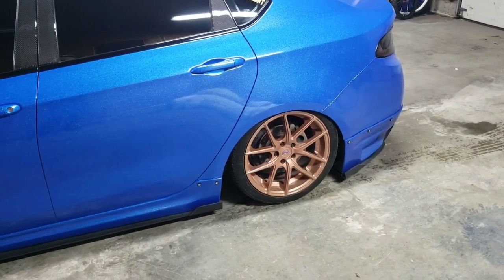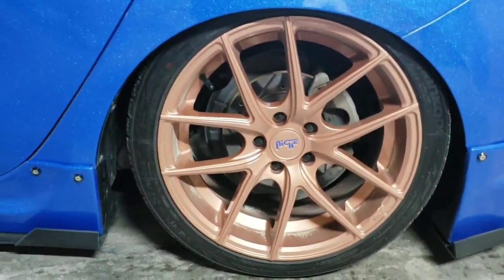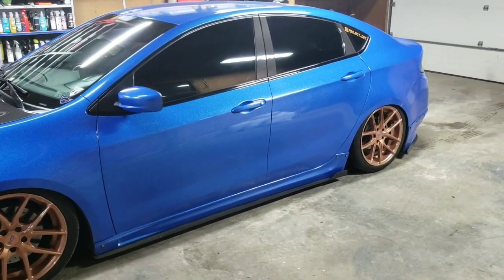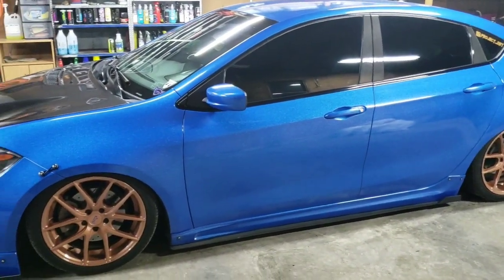Dodge Dart - Custom 18" Niche Targa wheels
The 18" Niche Targa wheels for our 2013 Dodge Dart, (Project Dart), have returned from the powder coater redone in Fireside Copper by Prismatic Powders

OTHER ITEMS: